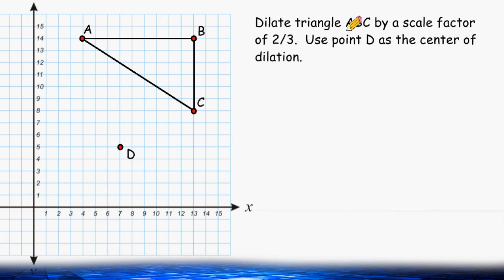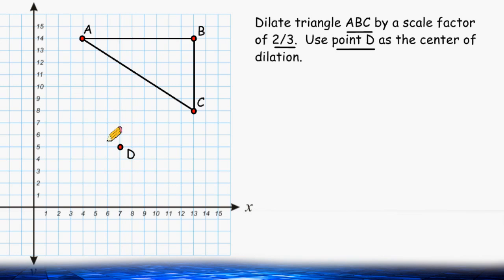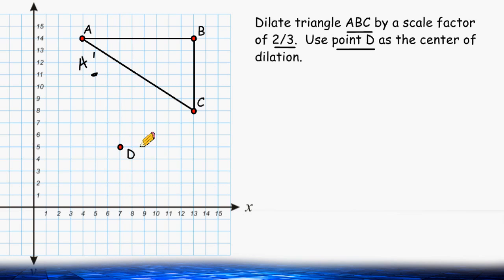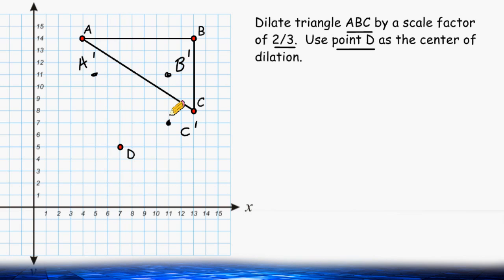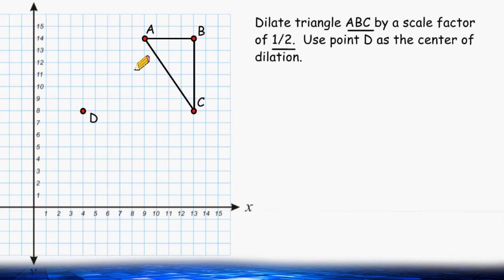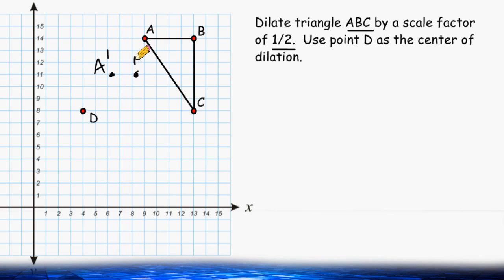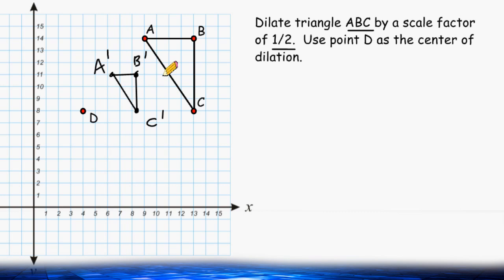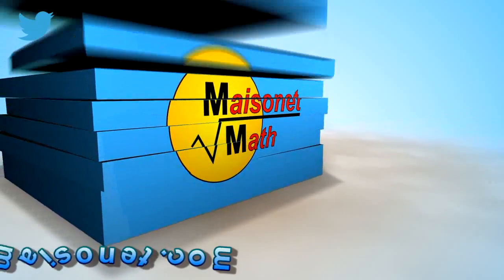Dilation By A Scale Factor Of 1/2 and 2/3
This video shows show to dilate a triangle on the coordinate plane by a scale factor of 1/2 and by a scale factor of 2/3.